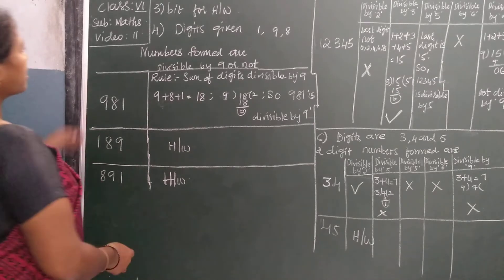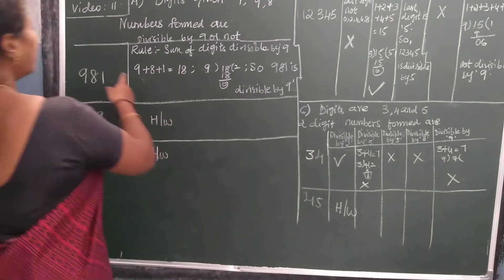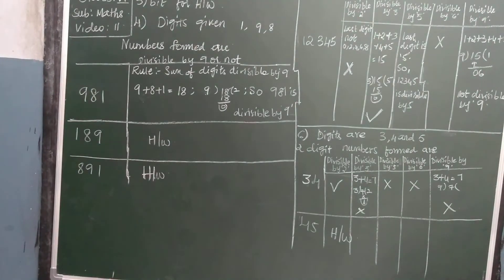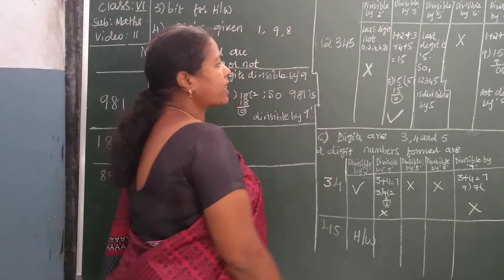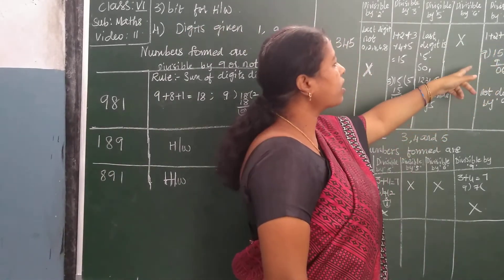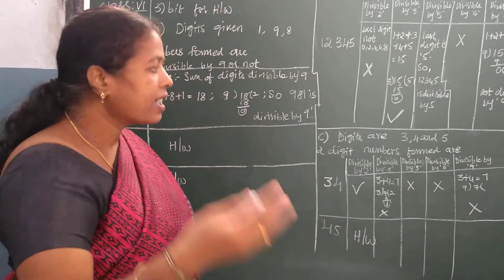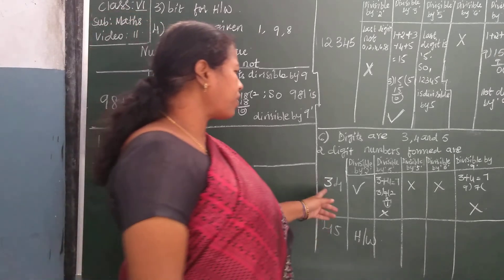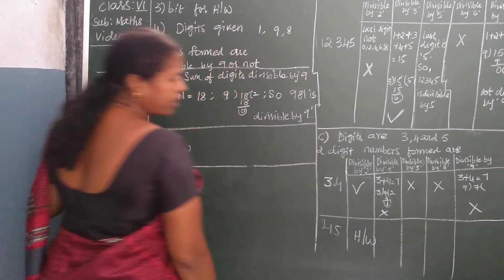CLASS-VI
Maths Ch-3, Exe-3.1 Explanation